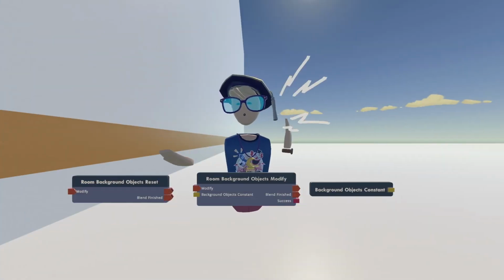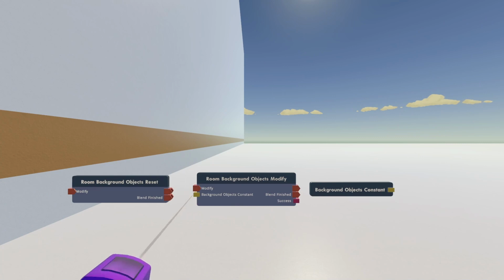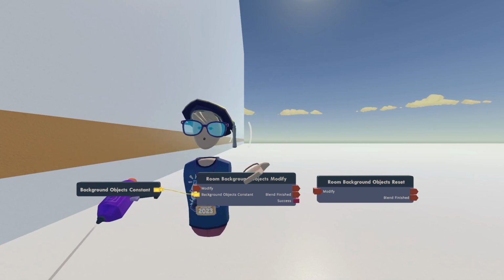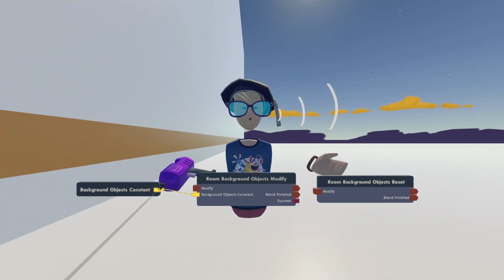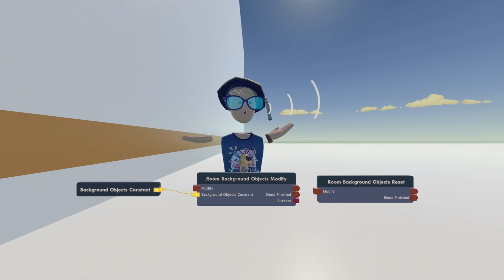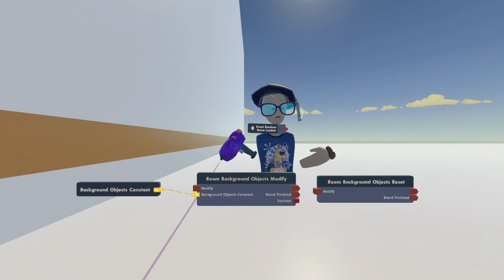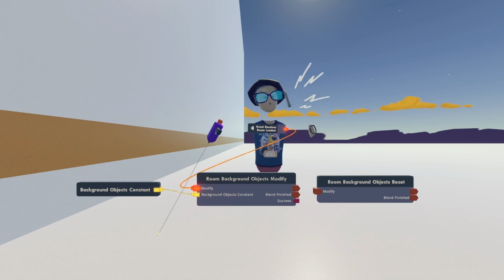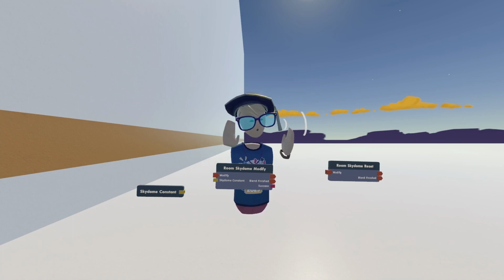Mood Chips V2!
Learn about our Cv2 Mood Chips!